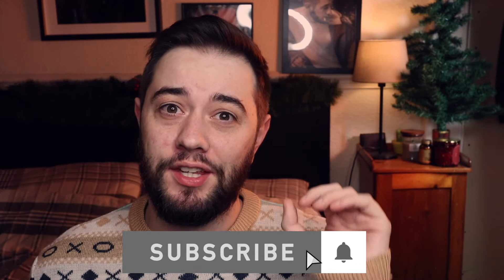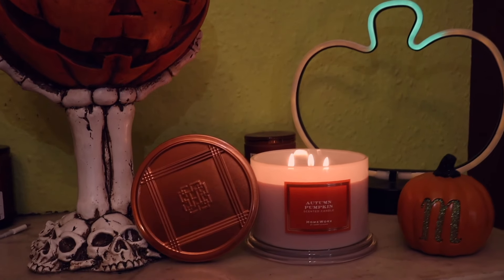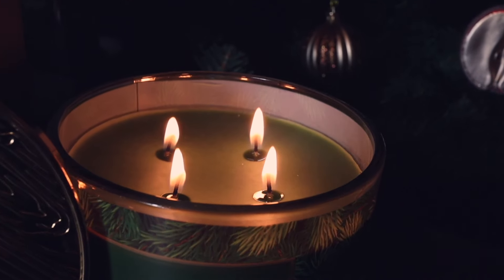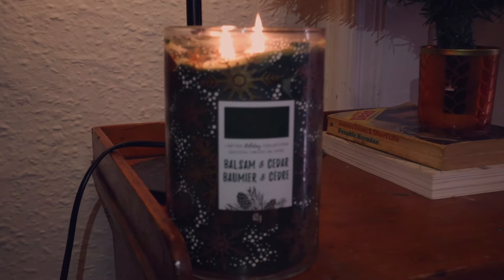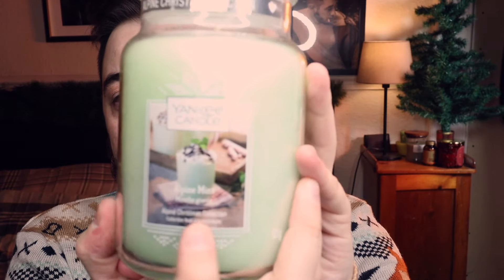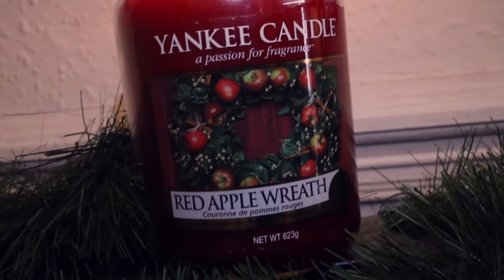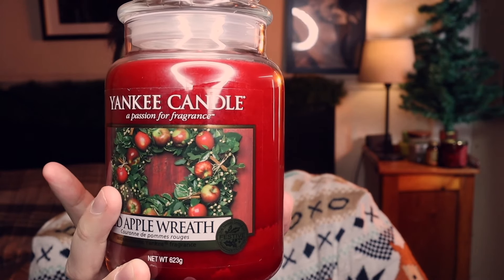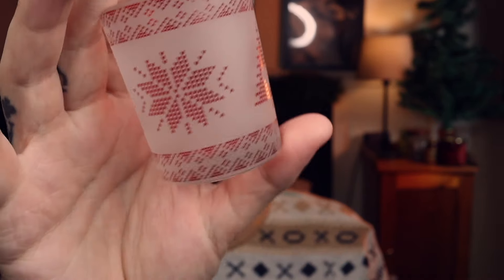Festive Candle & Homeworx haul and review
Open Me !!

Social Links -

this video is not sponsored all Candles were paid out of my own pocket.

In this video I show you a festive look at some great candles for the Holiday season from seasoned classic Yankee candle to some new candles that Iv tried the Homeworx line by Harry Slatkin which is a really great line of candles I was wildly impressed with how amazing the scent ranges are and how much they last and the scent fills the room from such a small amount of time being lit

Yankee candle is as always a classic staple that every home should enjoy the scent of the range of smells and scents are so ideal for this time of year. I always get some great quality for money candles from them and they never disappoint.

The festive scent of these candles especially the pine needles and cedar and balm really bring to life a living room or any room that may have an artificial christmas tree and want that rustic pine smell these really bring a christmas tree to life and give such a festive and cosy christmas vibe to any festive setting.

Thanks so much for all your continued support guys I hope you enjoyed this video and are getting all into the festive christmas mood this December